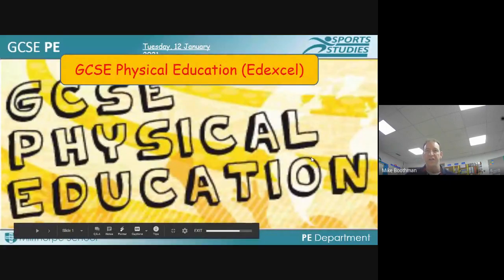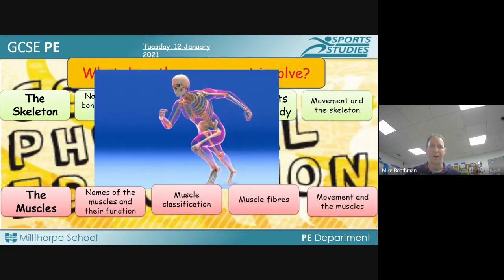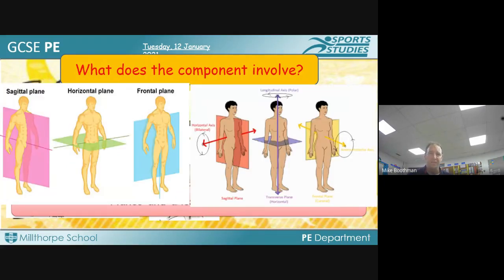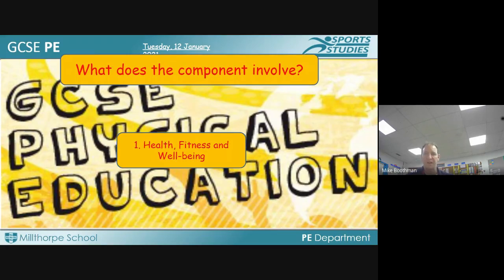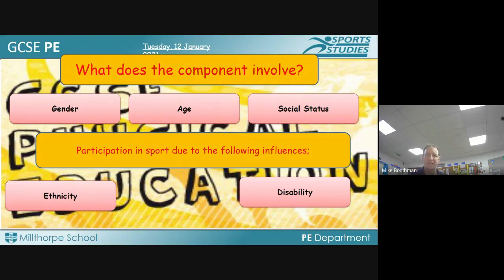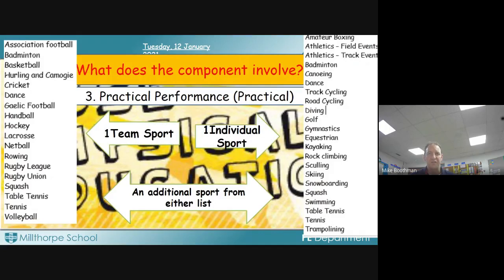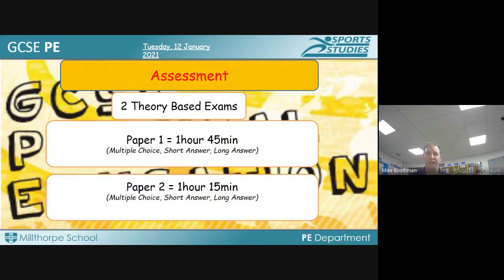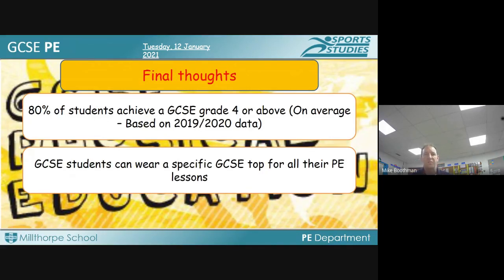Options 2022: GCSE Physical Education